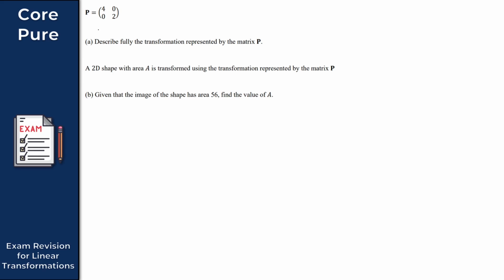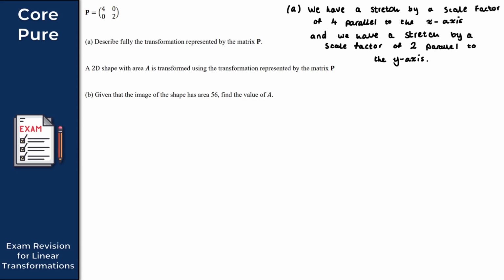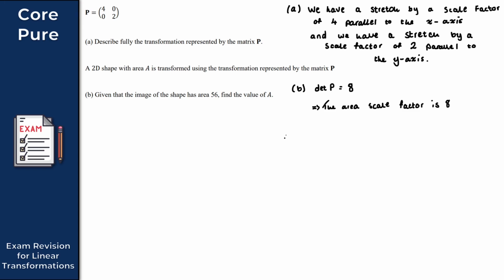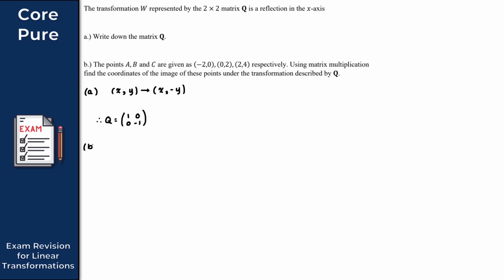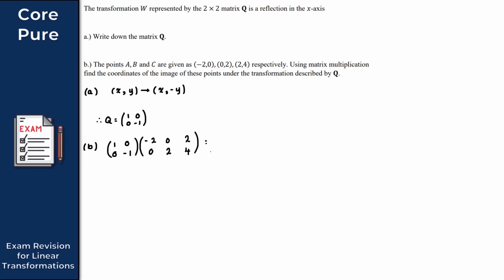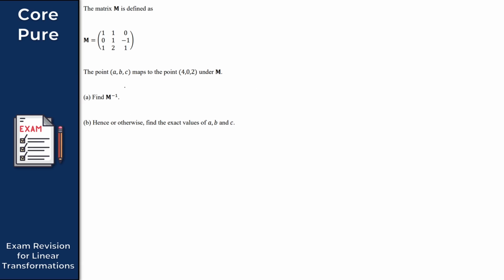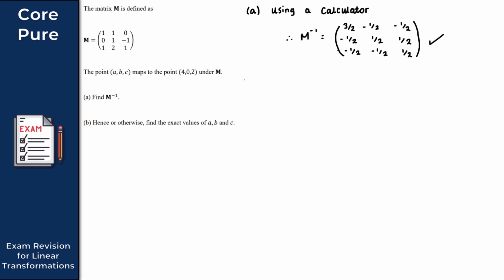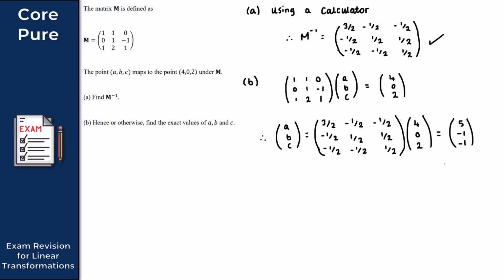A Level Further Maths | Core Pure | Exam Revision for Linear Transformations 🚀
In this video we will take at a look at answering exam style questions for methods in Differential Equations.

In the next video we will look Simple Harmonic Motion.

Please do leave any feedback or questions you may have on this topic. If you'd like to cover more revision on A Level Further Maths, Core Pure or Methods in Differential Equations be sure to check out AJMaths.co.uk for more revision videos, worksheets and mock exam papers.